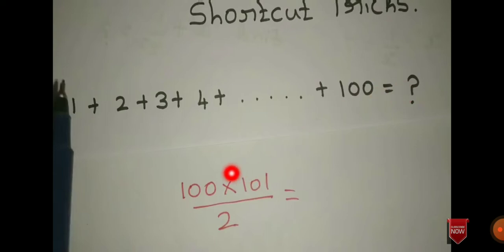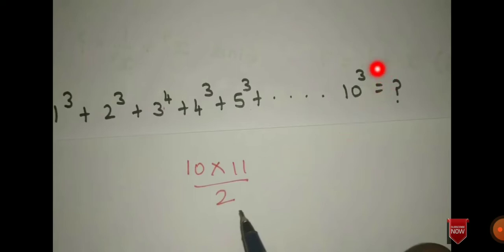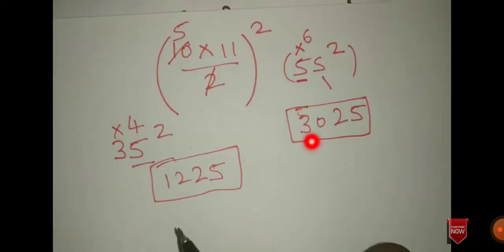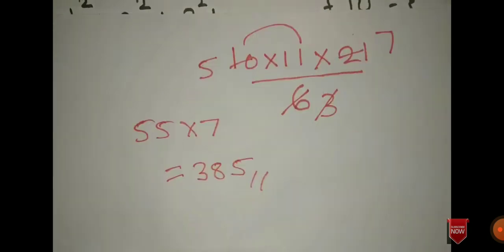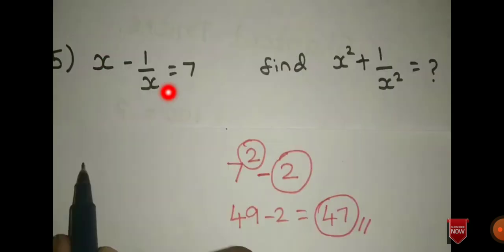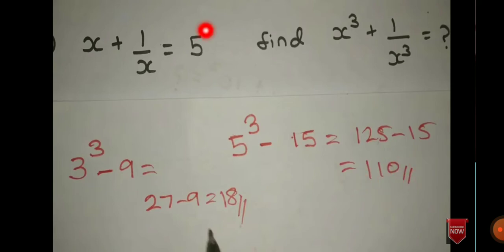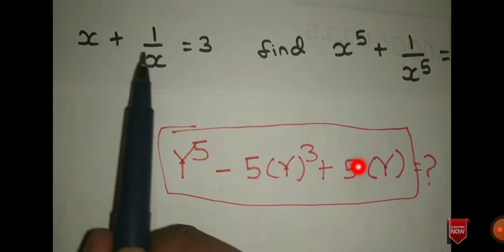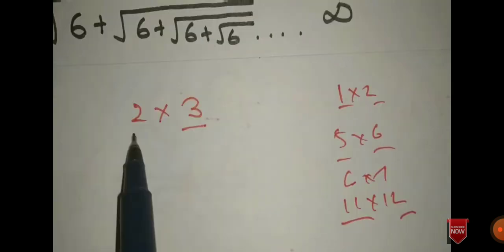Shortcuts to Solve Quantitative Aptitude Problems Easily | Aptitude Test | Competitive Exam Aptitude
In this video, we will teach you how to solve quantitative aptitude problems easily. The techniques and shortcuts taught in this video will help you solve any problem asked in the online aptitude test round of any company's placement drive. These aptitude shortcuts will improve your calculation speed drastically and will help you save a lot of time during the aptitude tests.